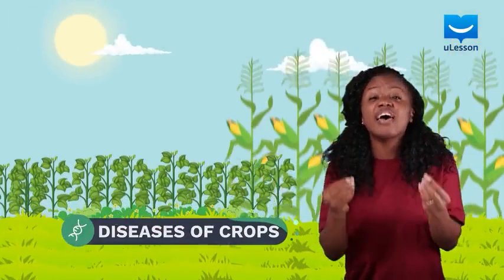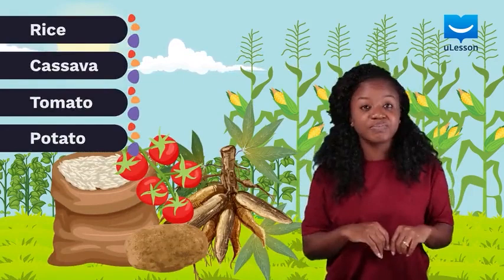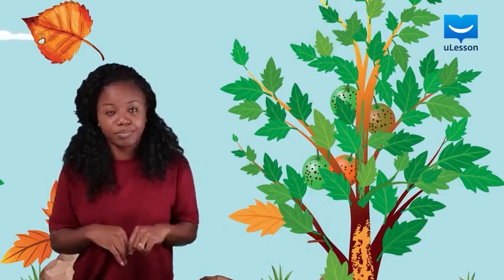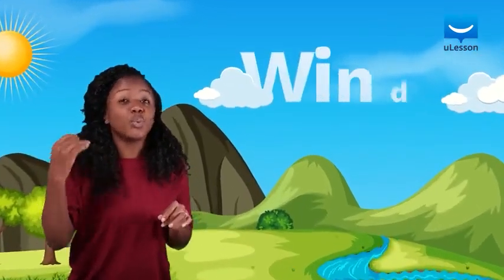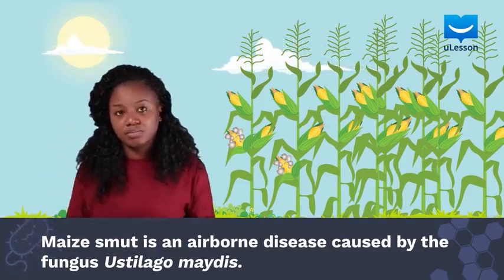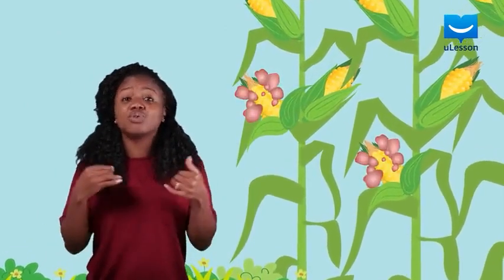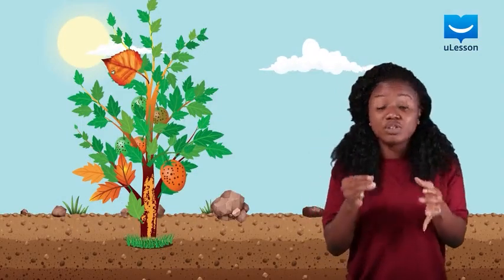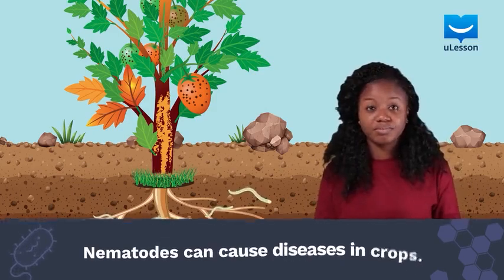Diseases of Crop I